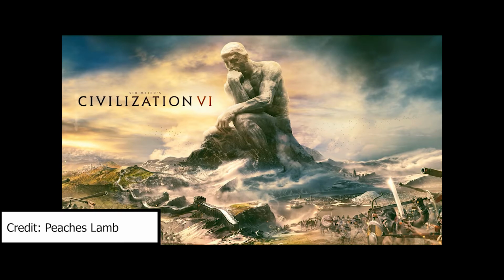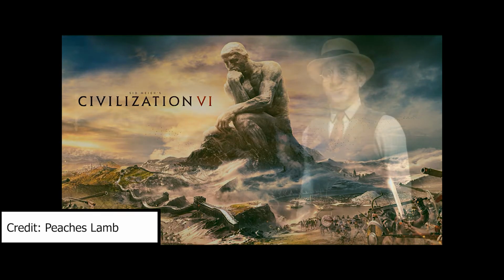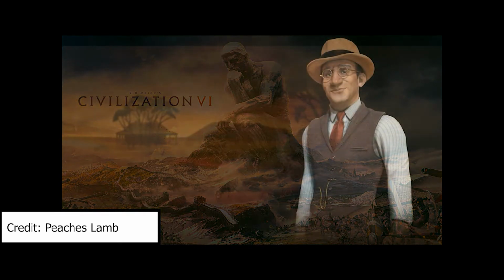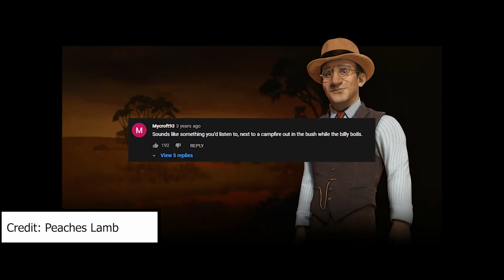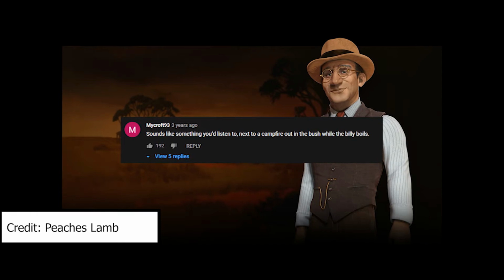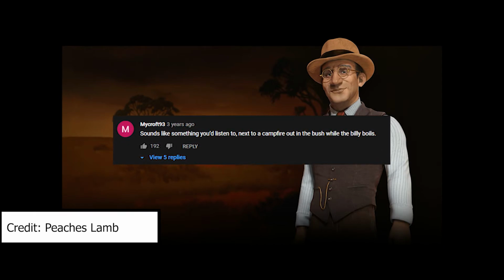Audio Project Research Video 24/11/2020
Michael Northway / HND Games Design / Cornwall College 2020 / CORC2060 Digital Audio for Games